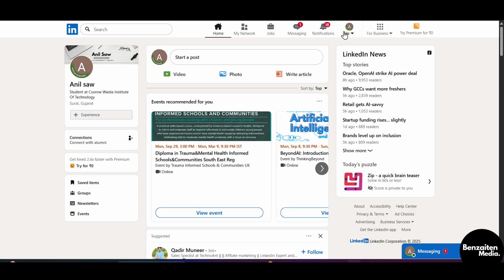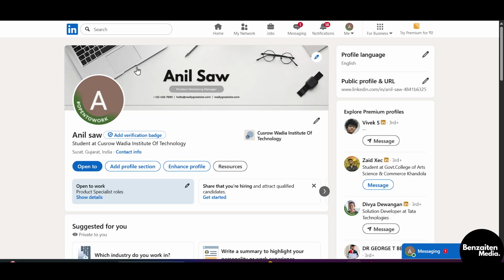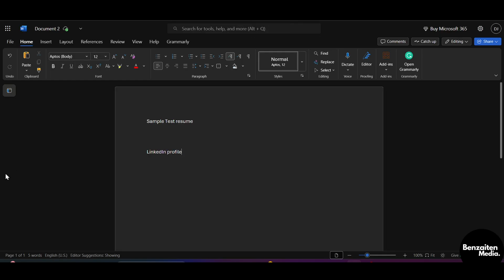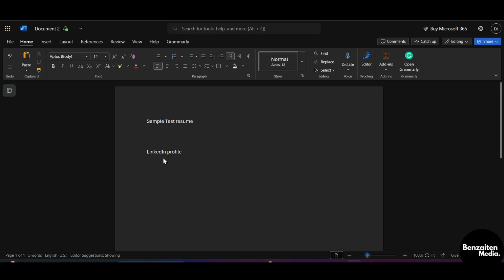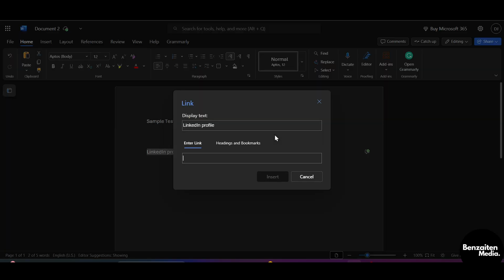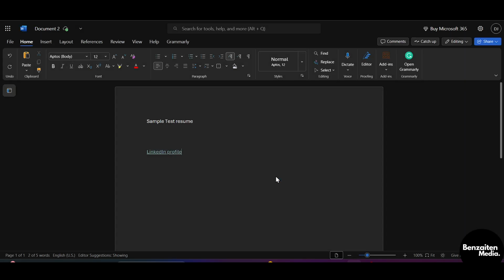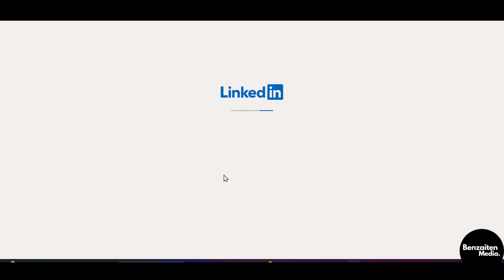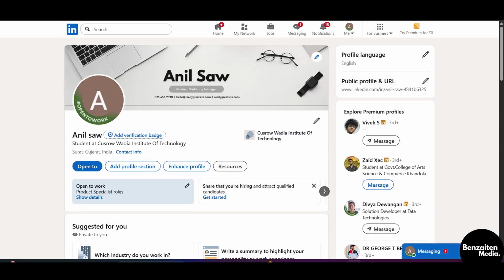How to Add LinkedIn Link in Resume in Word | Hyperlink Tutorial 2025 💼🔗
✍️ Want to make your resume stand out? In this 2025 Full Guide, learn how to add your LinkedIn profile link to your resume in Microsoft Word with a clean and clickable hyperlink — professionally and efficiently!

🔍 What You’ll Learn:
✅ How to copy your LinkedIn profile link
✅ Where to place the LinkedIn link on your resume
✅ How to insert a clickable hyperlink in MS Word
✅ Format LinkedIn link text (like “
✅ Add icons or logos (optional) for a sleek look
✅ Tips to make your resume ATS-friendly with LinkedIn link
✅ Test hyperlink before exporting to PDF

🛠 Features Covered:
LinkedIn Link Copying
Hyperlink Insertion in MS Word
Resume Header Customization
Clickable Text Formatting
Professional Resume Tips

💼 Best For:
✔️ Job seekers and professionals
✔️ Students creating resumes
✔️ Freshers & interns
✔️ LinkedIn profile users
✔️ Resume builders using Microsoft Word

🎓 Bonus Tips:
💡 Use custom LinkedIn URLs for a clean look (e.g.,
💡 Avoid long messy URLs — hyperlink clean text instead
💡 Test your link after saving as PDF to ensure it works

🔔 Don’t Forget:
👍 Like the video if this helped
💬 Comment your LinkedIn tip or question